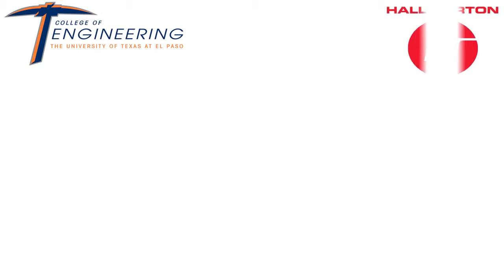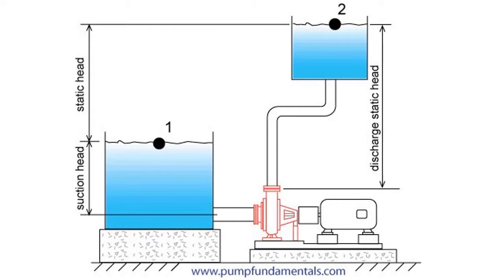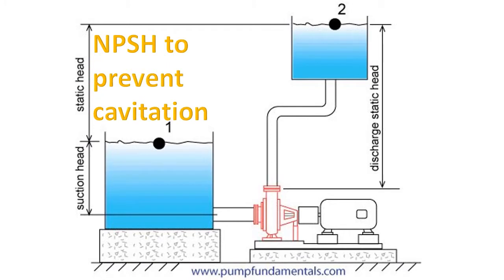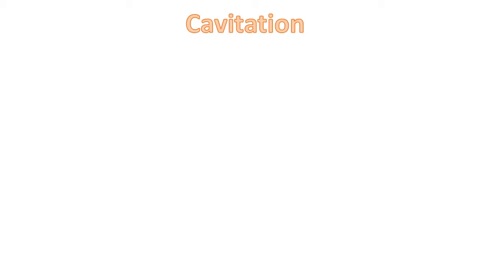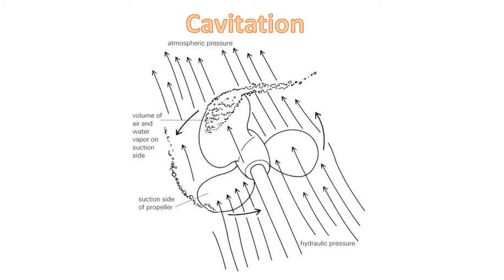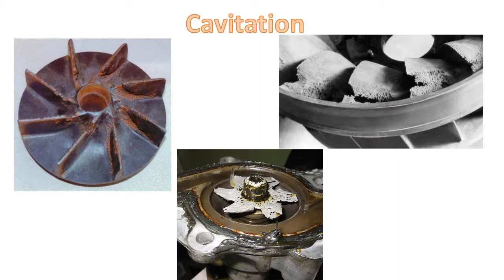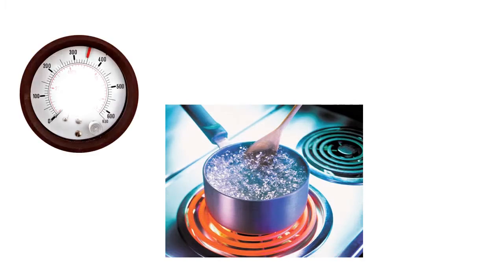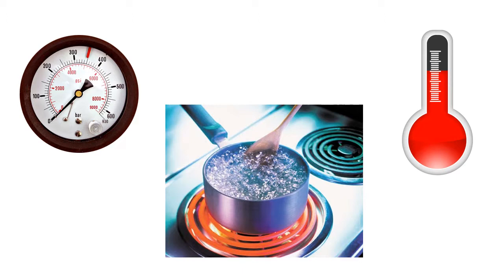Video 701 - Centrifugal Pump Experiment Part 1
In this video a brief overview of a centrifugal pump and cavitation is given. The Centrifugal Experimental Setup is also briefly presented along with a description of some of the working principles.

Video by: Alejandra Castellanos and Jorge Rosero